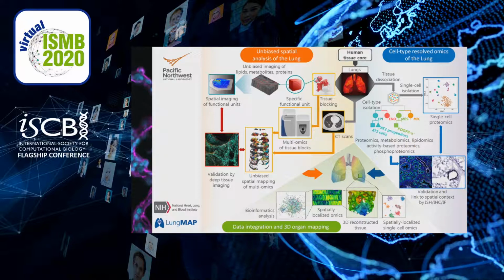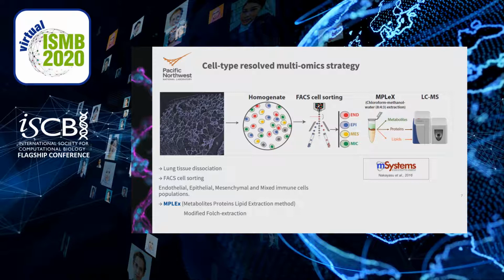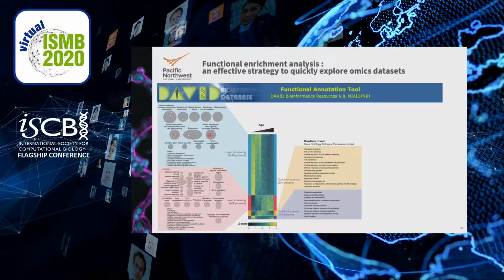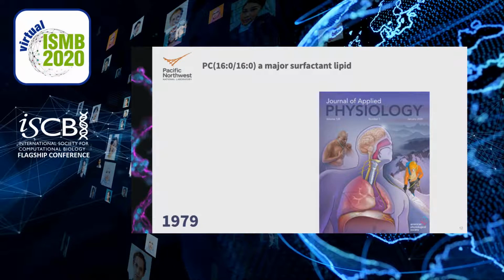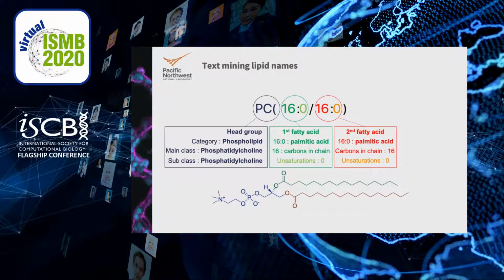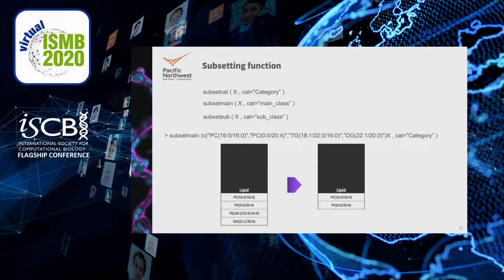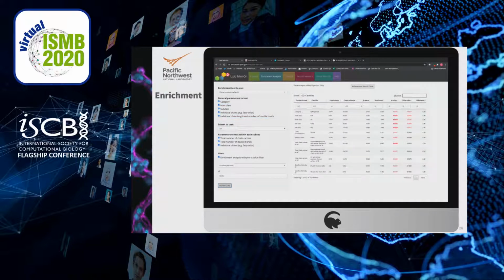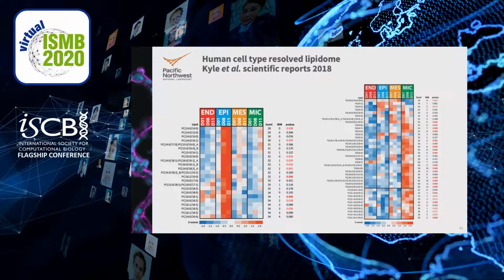SST06-IV: Lipid Mini-on-: a R-based tool for... - Geremy Clair - Special Sessions - ISMB 2020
SST06-IV: Lipid Mini-on-: a R-based tool for automatic lipid ontology generation and enrichment analysis - Geremy Clair - Special Sessions - ISMB 2020